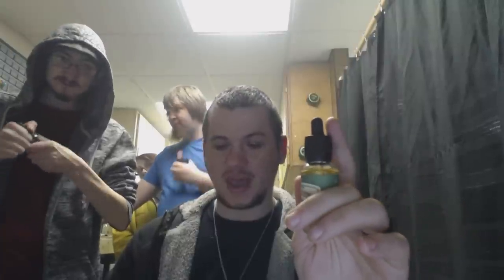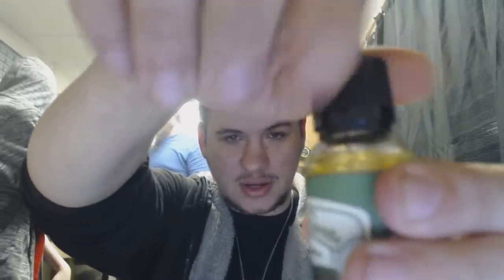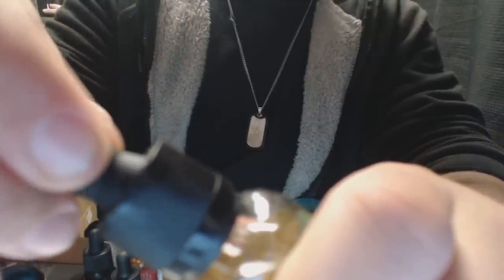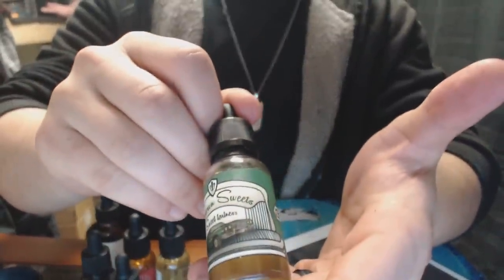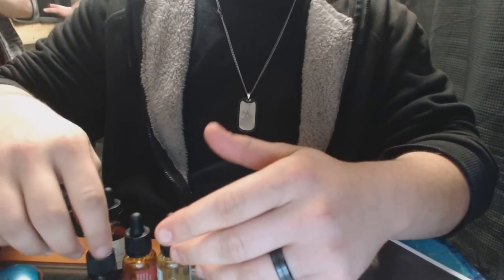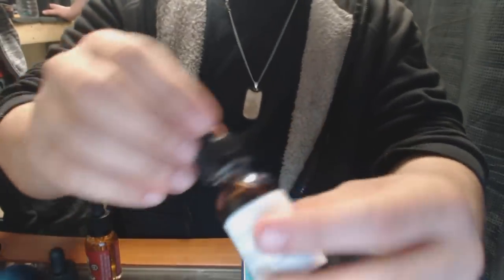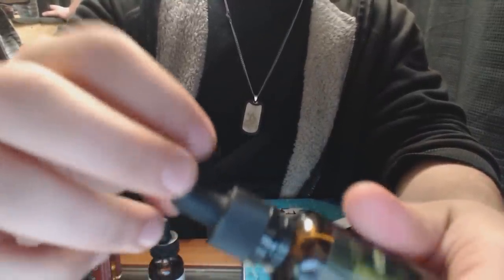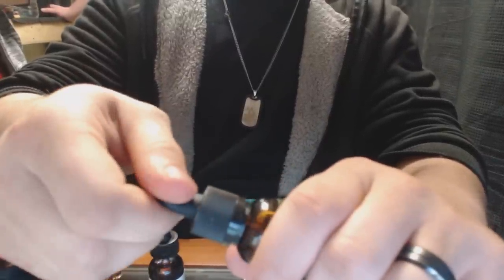"Child Proof Bottle Caps" Issue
This issue needs to be addressed immediately!